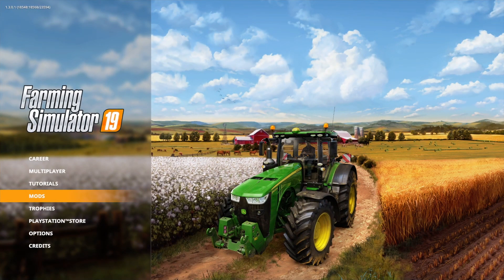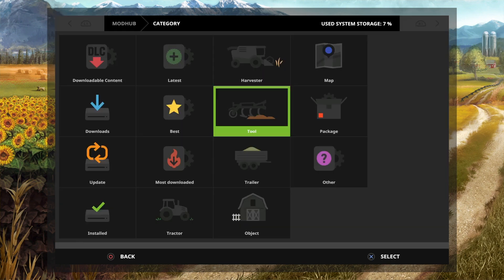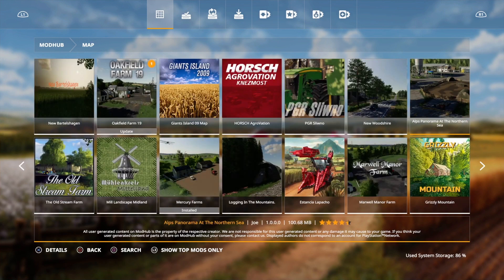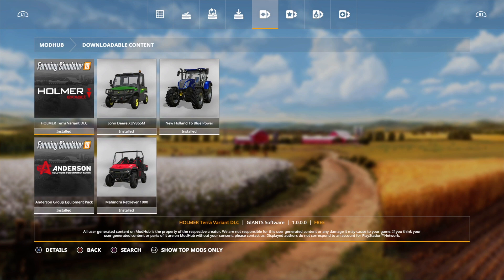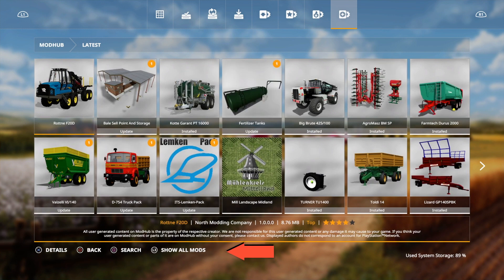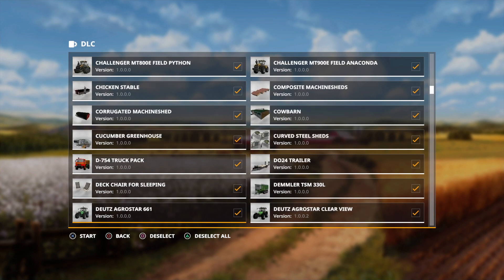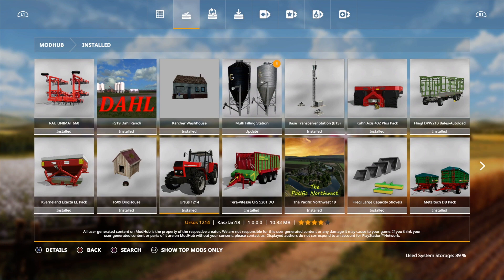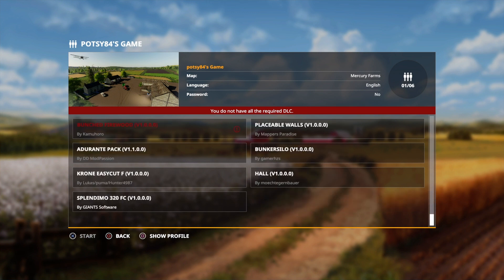How to install Mods tutorial console farming simulator 17 & 19 modhub fs19 fs17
Welcome to fs19 tutorials and today we are looking at how to use the modhub for farming simulator 17 and farming simulator 19 mods.
In this video shows you how to download install / uninstall mods for ps4 console.
Check out one of my 280+ farming simulator videos lots to choose from new mods, map tours, how to tutorials, timelapse and more.